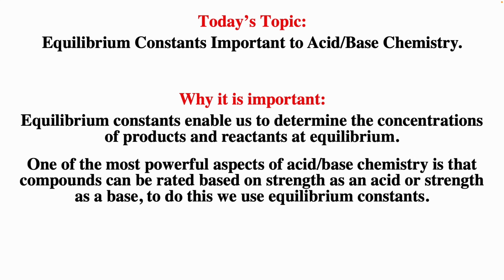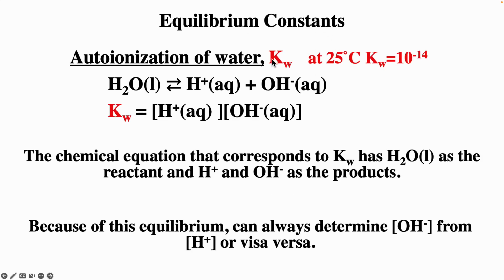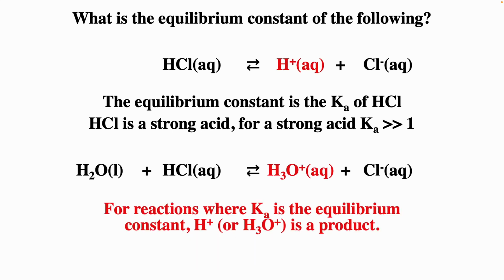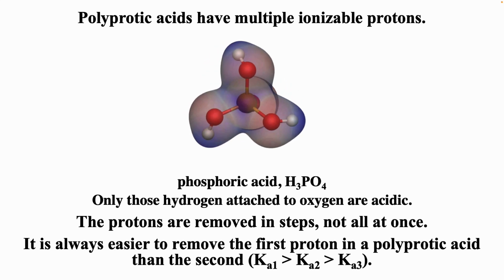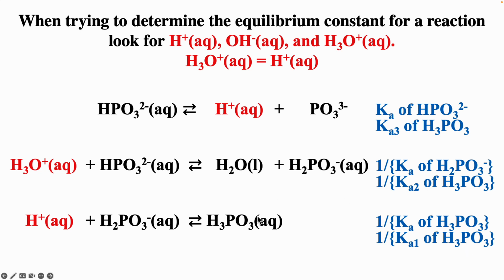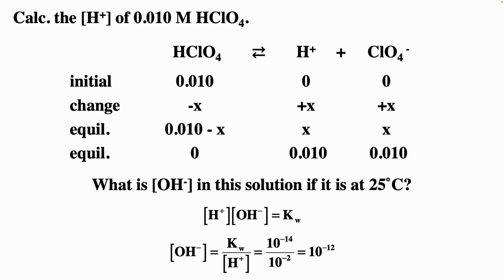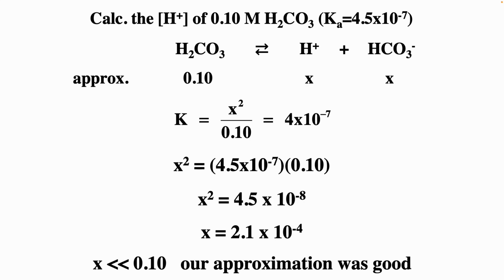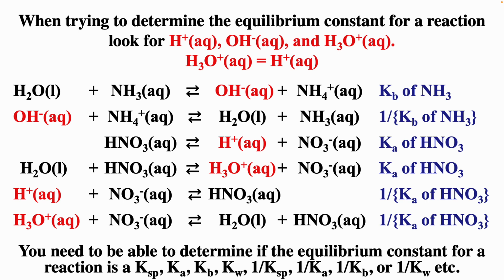Equilibrium Constants Important to Acid/Base Chemistry